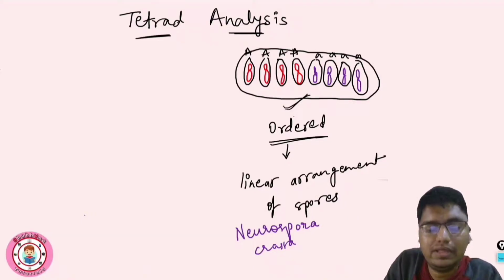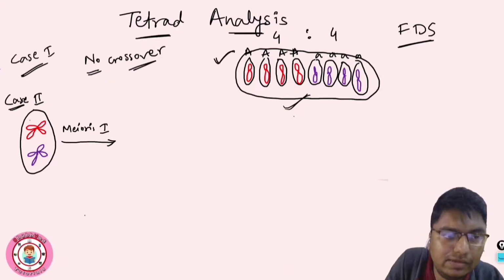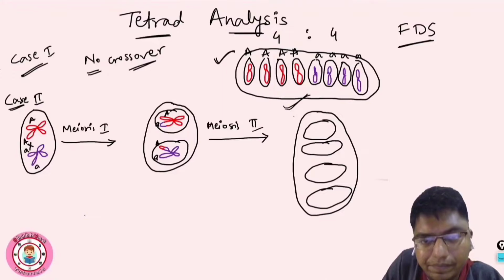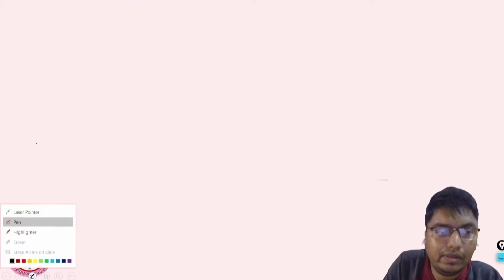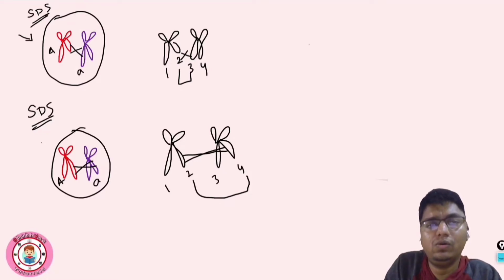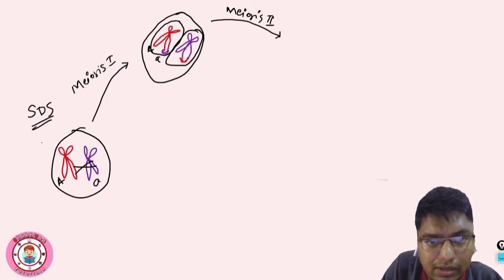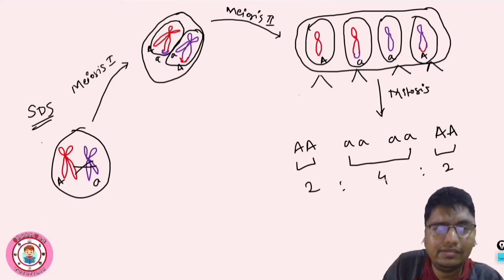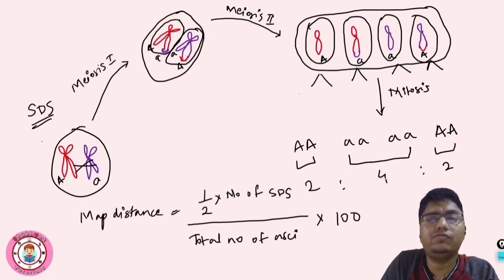Tetrad analysis | Ordered tetrad analysis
This video is about the analysis of ordered tetrad. Tetrad analysis is used in gene mapping to measure the distance between centromere and a gene.